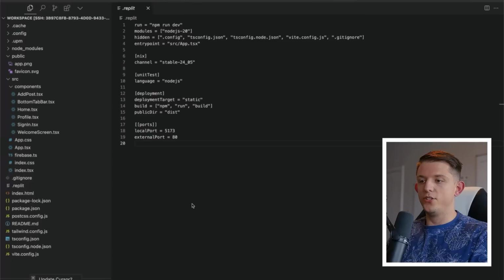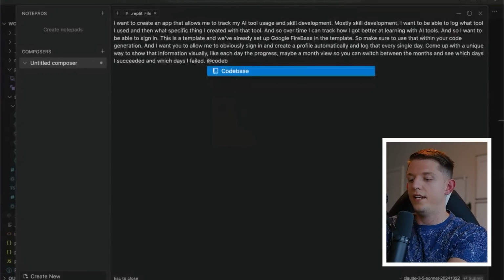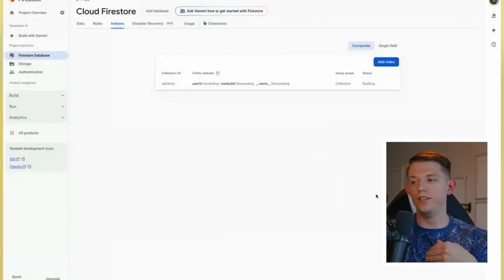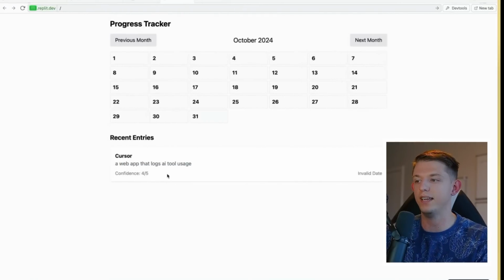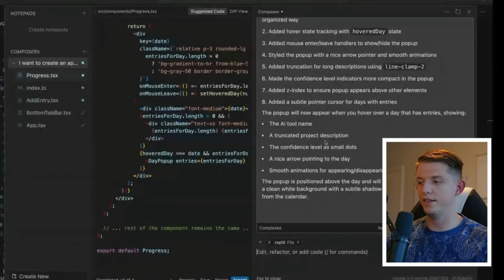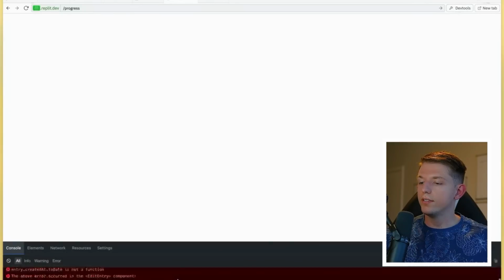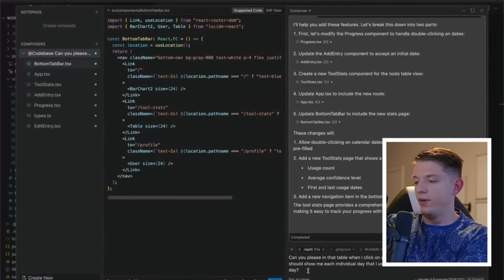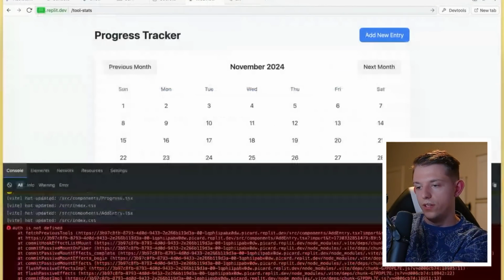Build An App with a Backend Using Ai in 45 min (Cursor Ai, Replit, Firebase, Wispr Flow)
Episode 32:
How can you build an app with a backend using AI in just 60 minutes? Matt Wolfe and Nathan Lands sit down with AI enthusiast Riley Brown to explore this exciting and challenging process.
In this episode, Riley brings his unique perspective and experience, from a non-coder to a developer leveraging AI tools. The discussion covers Riley's journey, the tools he recommends for beginners, like Cursor and Replit, and the integration with Firebase for seamless app development. They venture into creating a simple web app, discuss the evolution of app capabilities, and contemplate innovative features and platforms driven by AI. Whether you're a novice or an experienced developer, this episode offers a wealth of insights and practical advice.

Check out The Next Wave Podcast if you’re on the go and want to listen to the show

Show Notes:
(00:00) Riley Brown shares app-building methods, templates.
(03:43) Basic social media app template with Cursor Composer.
(08:24) App to track AI skill development progress.
(10:00) AI simplifies data analysis for business decisions.
(13:07) Firebase automatically creates Snapchat index for you.
(16:11) Replit simplifies version control and deployment.
(20:29) Add dark gray gradient background to site.
(22:30) Curiosity and setbacks improve learning and growth.
(28:32) Add entries below calendar, keep pop-ups.
(29:50) AI enhances developer speed and efficiency significantly.
(34:59) Enable image uploads, store in Firebase.
(36:24) Monetize large user base with ads or fees.
(41:28) Exploring costs: Replit, Firebase, Cursor, free?
(44:12) App offers threaded voice notes, custom AI reformatting.
(47:12) Follow Riley Brown on X, subscribe everywhere.

🎙️ If you love this show, please leave us a 5-Star Review and share your favorite episodes with friends

About the Show:
The Next Wave is your personal Chief AI Officer, bringing fresh takes, industry insights and a trustworthy perspective on how to implement AI to grow your business.

Join Matt Wolfe and Nathan Lands, as they democratize the expertise often reserved for the boardrooms of the biggest corporations. From groundbreaking technologies to practical applications, Matt and Nathan will cover everything you need to stay informed and prepared. Whether you're seeking to adapt your company to the AI era or simply curious about the future, this podcast will equip you with the knowledge to thrive in the forthcoming wave of change.